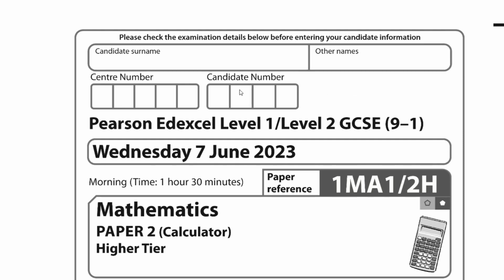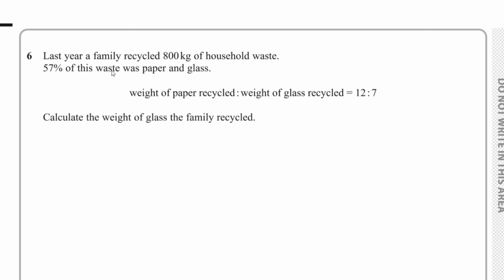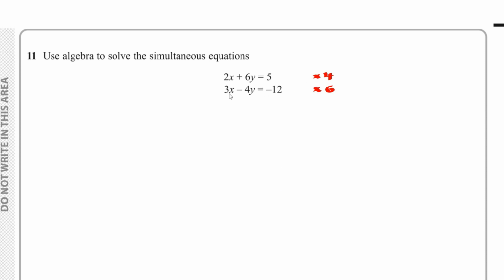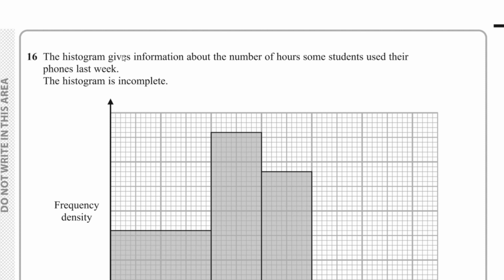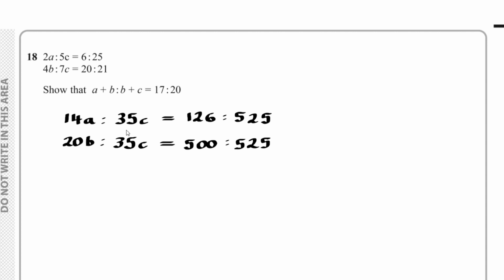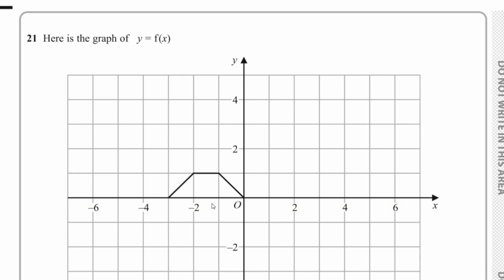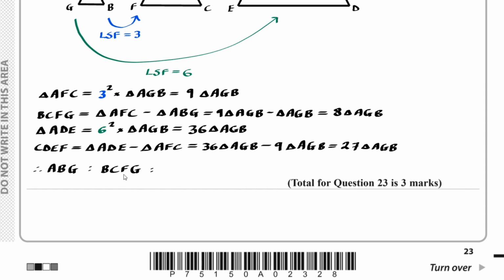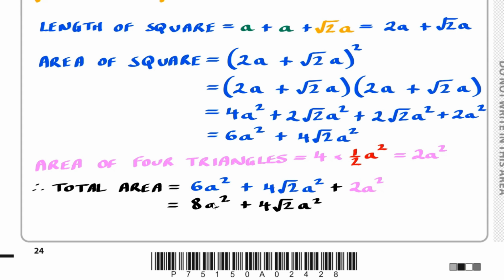EdExcel GCSE 9-1 Maths Higher June 2023 Paper 2